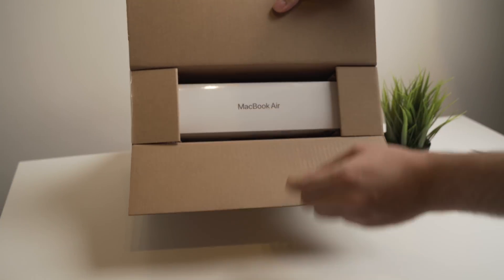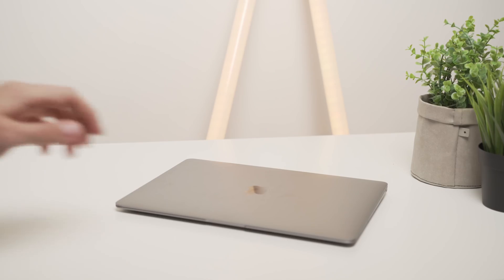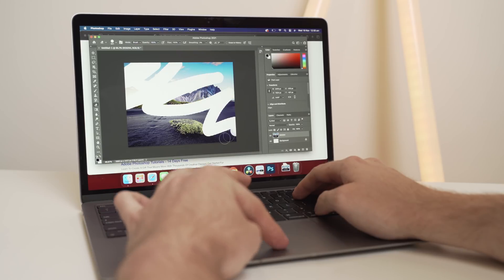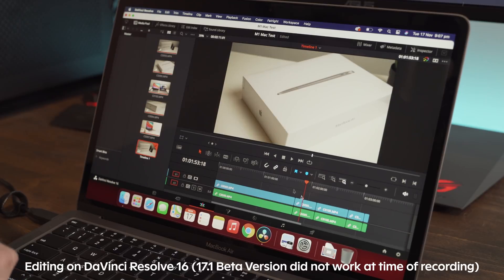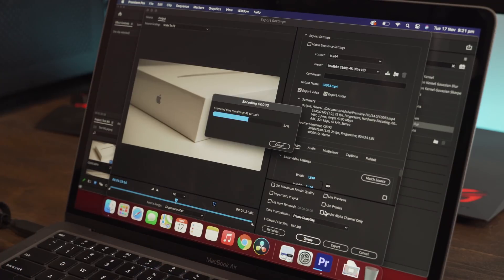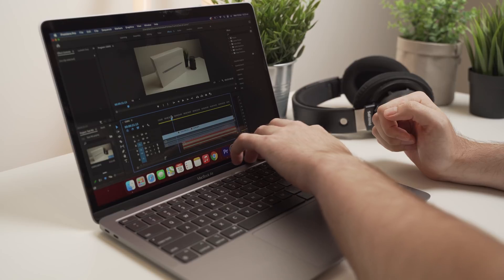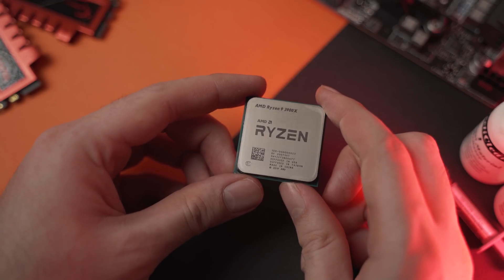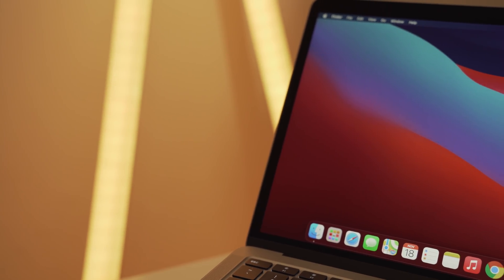NEW 2020 M1 MacBook REVIEW - It's Awesome! (Editing, Battery, Performance, Updates, and more!)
I got my hands on my 2020 M1 MacBook Air less than 24 hours ago, and I wanted to make a brief review discussing my initial thoughts and experiences. I think it's a great piece of technology and am very happy with my upgrade over my 2017 MacBook Pro.

In this 24 hour review, I touch on the battery life and performance, editing and rendering, heat produced by the laptop, the new keyboard and keys design, comparison to the previous generation, and much more.

The M1 ARM based chip is a vast improvement over Intel's x86 platform, and this really becomes apparent when using editing programs such as Adobe Premiere Pro, DaVinci Resolve, or Adobe Photoshop. I can edit, timeline scrub, and play back in real time 4K footage recorded from a full-frame DSLR at 100mb/s. This is insane performance!

Please stay tuned as I make more videos on the new Mac and it's performance. i intend to create many more videos on this topic, including reviews after the first week and month.

► My Mac Productivity Setup (Amazon links):
Dell UltraSharp 4K Monitor
Samsung T5 Portable SSD 1TB
Laptop Stand
Logitech MX Master Wireless Mouse (for Mac)
Best USB-C Hub (for Mac)

► Want to make your own videos? You can find the equipment I use here (Amazon links):
Camera I use
Lens I use
Mic I use